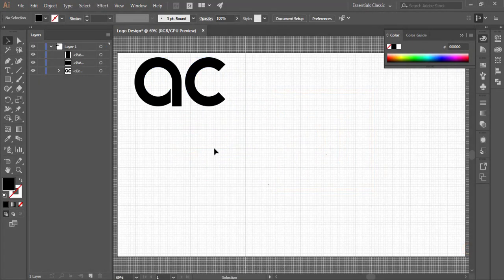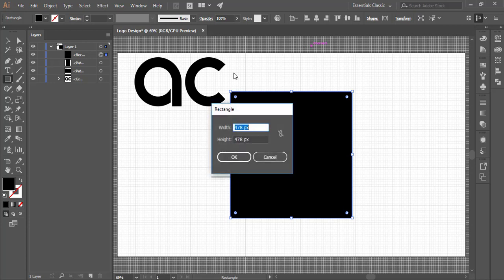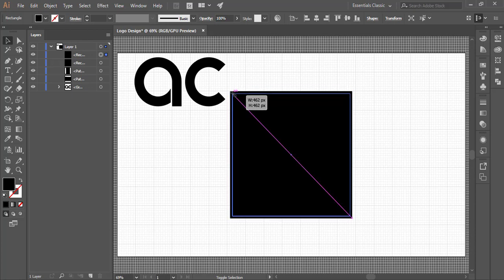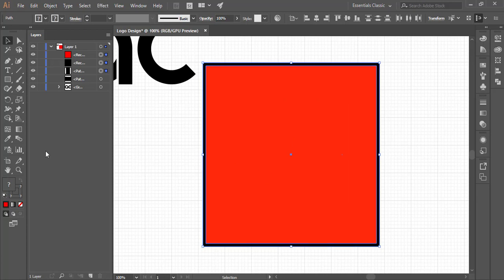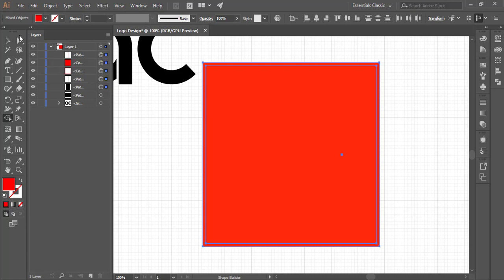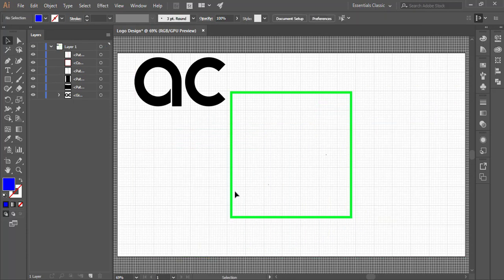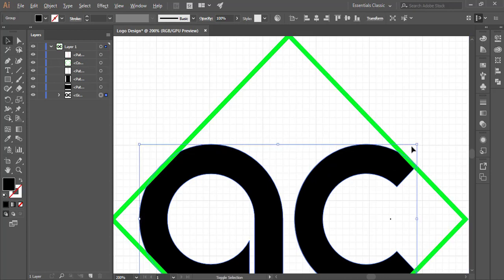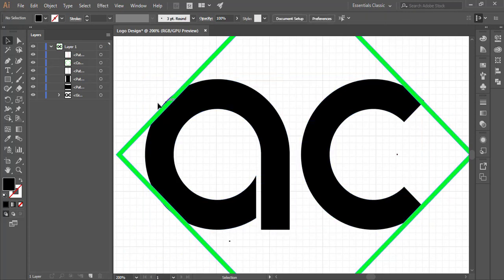Learn Adobe Illustrator | Logo Design | Adobe Codes | Bhavaniprasad Karrotu | Part 06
Welcome to Adobe Codes. This series of videos is on Logo designing for  beginners guide to Adobe Illustrator.